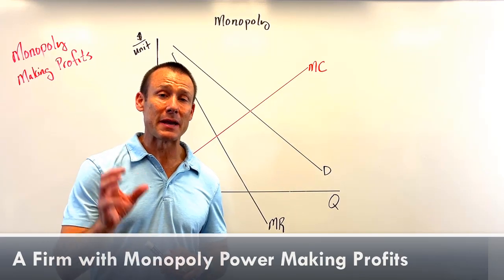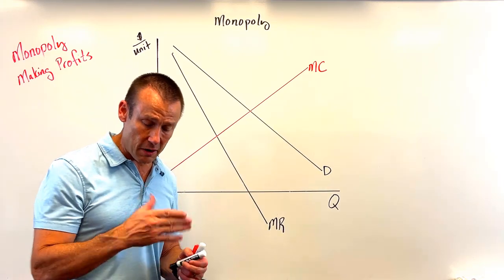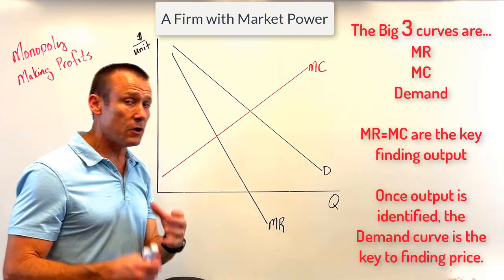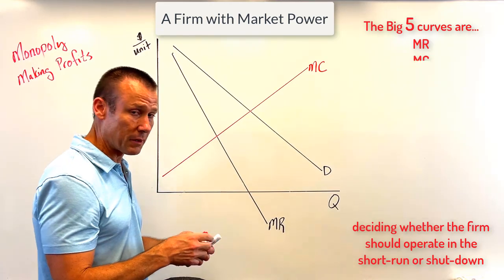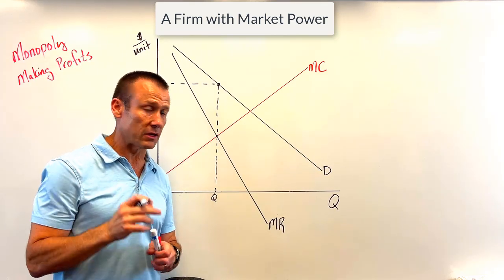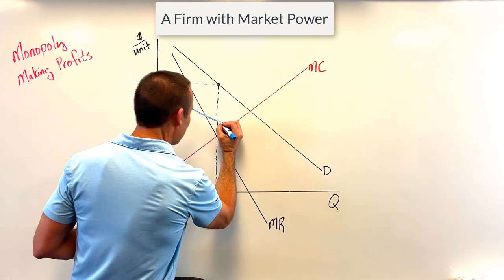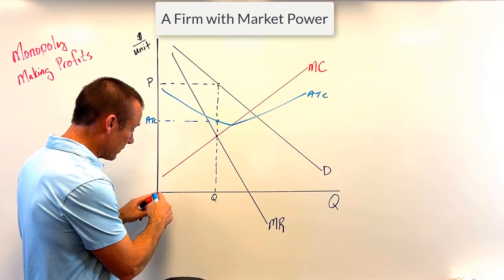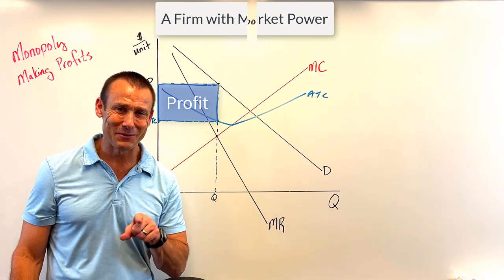Graphing a Monopoly (or Monopolistically Competitive) Firm Making Profits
This video is about a firm shows how to show graphically a firm with market power making profits.

Student's need the big 4 curves to do this analysis:  MR, MC, Demand, ATC

MR and MC curves are needed to find OUTPUT

OUTPUT and the Demand curve are needed to find the monopolist's PRICE

ATC, PRICE, and OUTPUT are needed to find PROFIT.